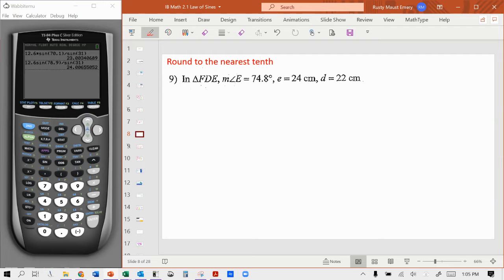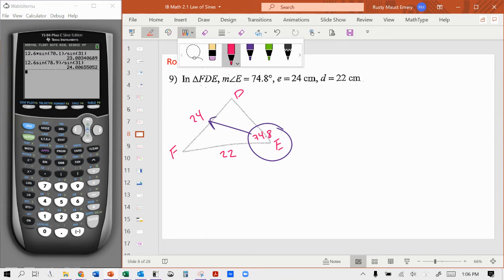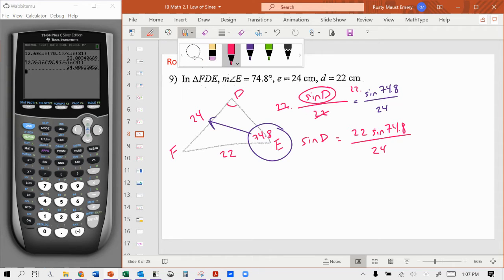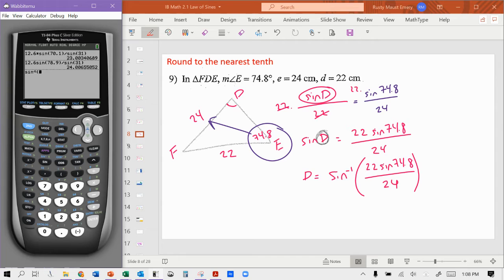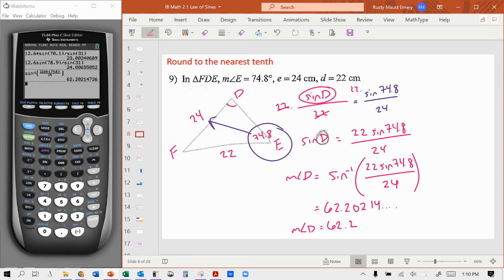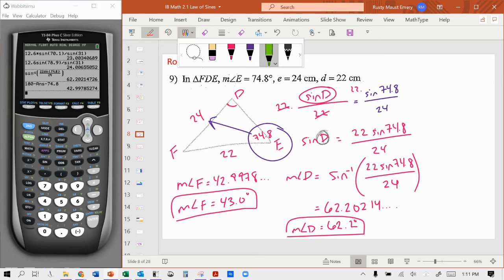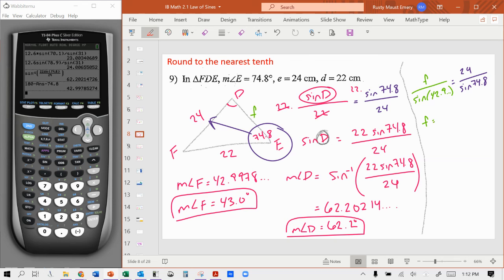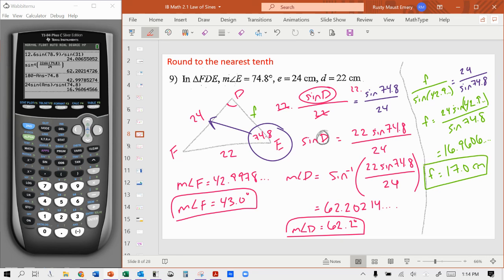2.1: Law of Sines Example #9 from Practice In Class (IB Math)